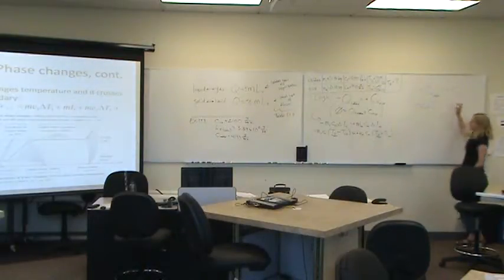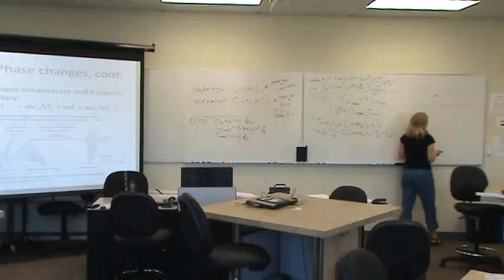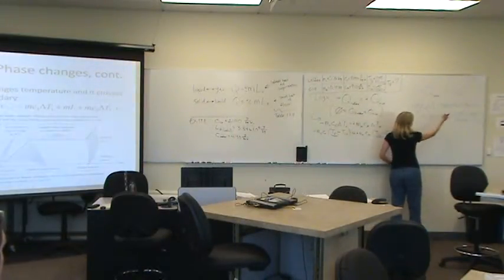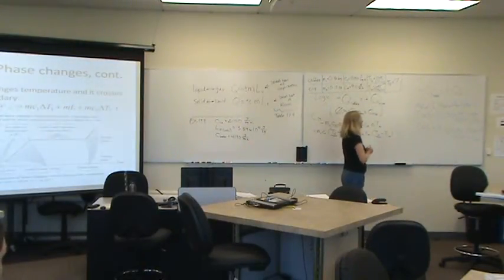PHY222 Lecture 8 part 6 - M2U00409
Introductory Physics with Calculus II lecture on Thermodynamics: Temperature & Heat as taught by Lisa Taylor